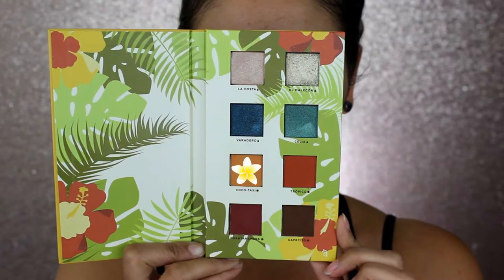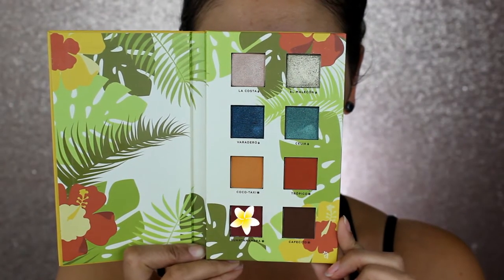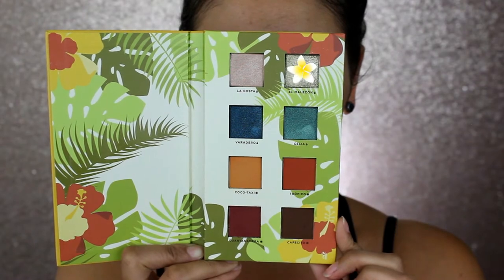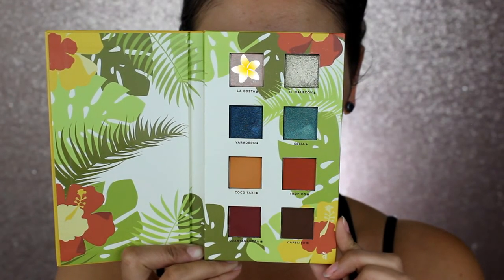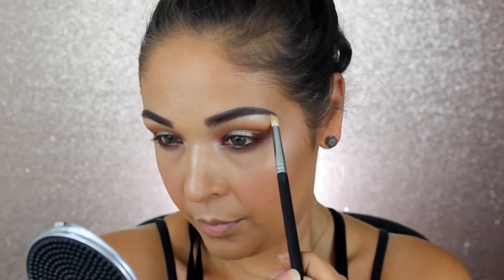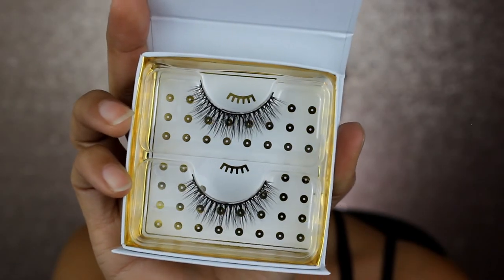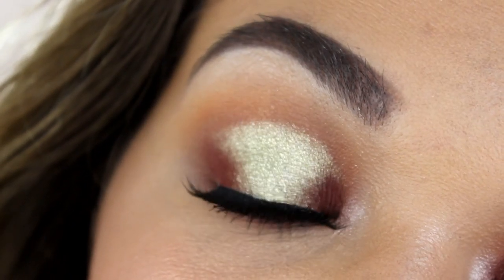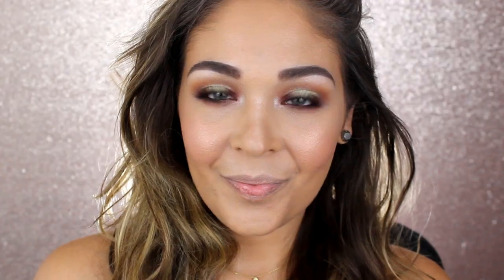Alamar Cosmetics Reina Del Caribe Makeup Tutorial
Hey beauty babes, I hope you enjoy this tutorial and first impressions of this beautiful palette from Alamar Cosmetics! I got it in my boxycharm box, but it is available for purchase - the link is below!

I also used:
Urban Decay 24/7 glide on eye pencil shade Alkaline
CityLips Gloss shade Nude York

Music I use comes from a variety of places.